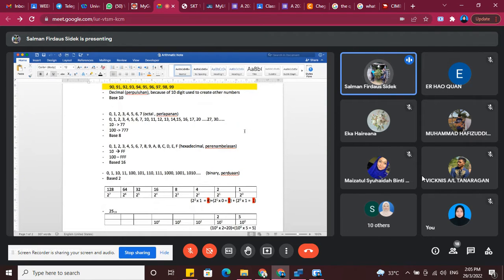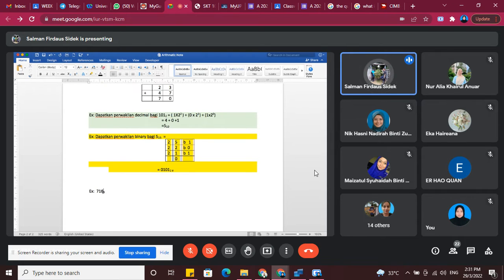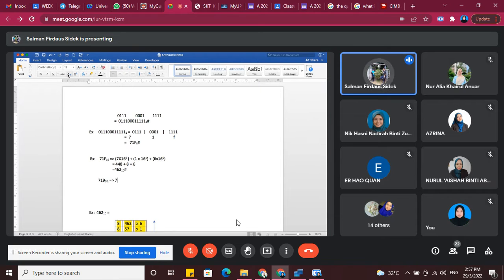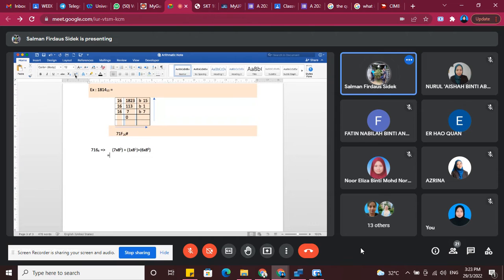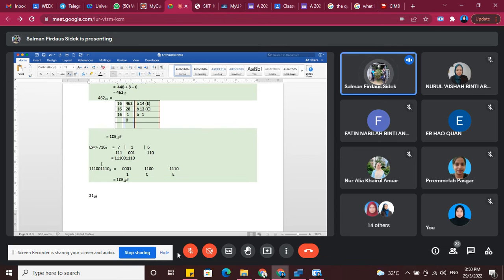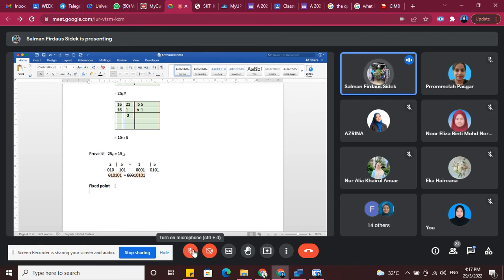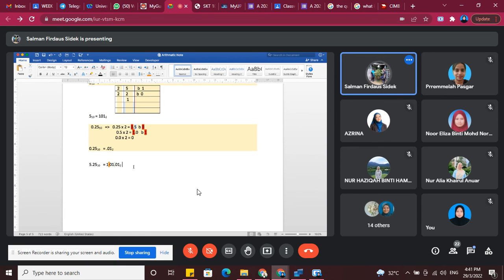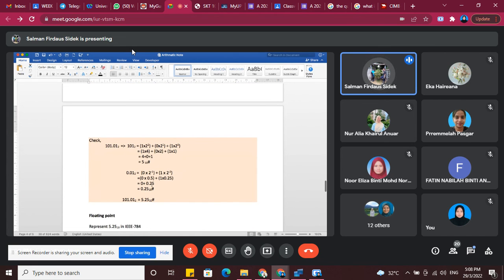mtn week 2